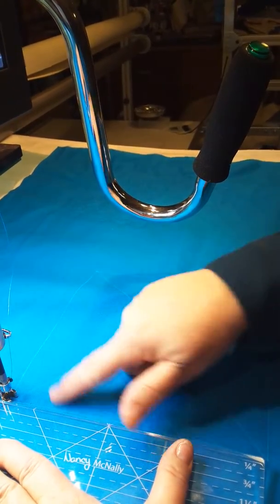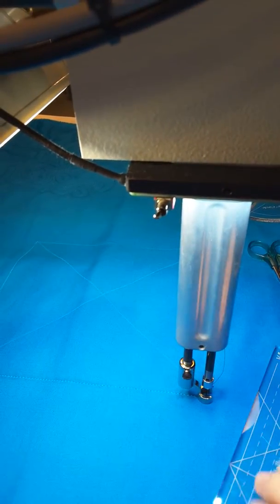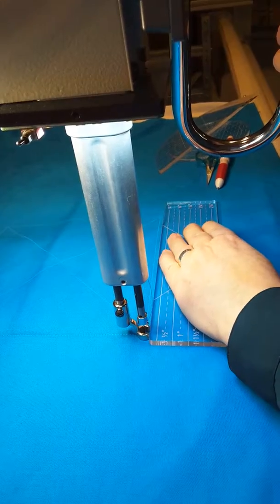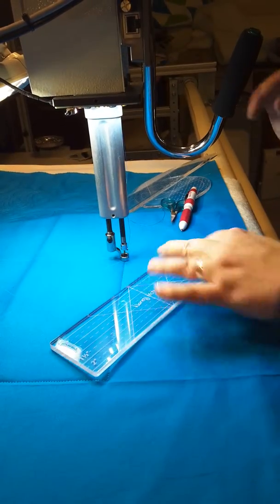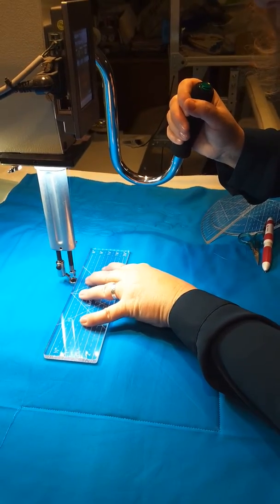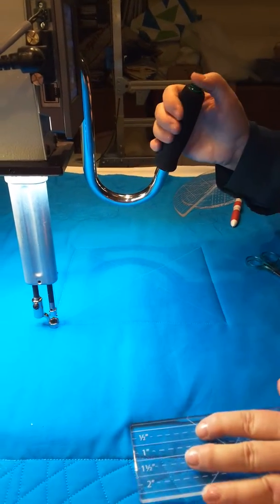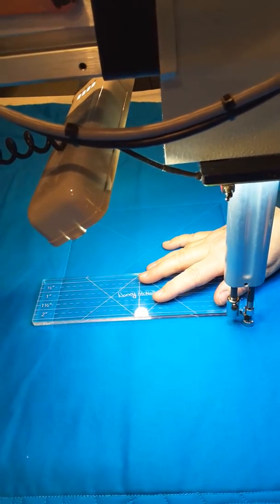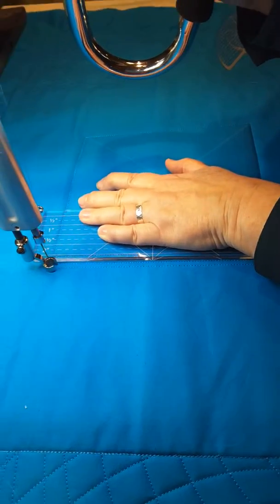Basic Straight Edge tutorial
Quilting simple straight lines with ease using my Basic Straight Edge ruler. Registration lines clearly marked on my ruler: 1/2", 3/4" 1" all the way to 2 1/2". I've also included 45° registration lines for traditional Cross Hatching. Use this ruler for stitch in the ditch, echo quilting, matchstick lines, Crosshatching,  stitching a variety straight line shapes such as diamonds, hexagons,  rectangles.  My ruler is easy to manipulate around the quilt with rounded corners, no sharp corners to snag on the quilt